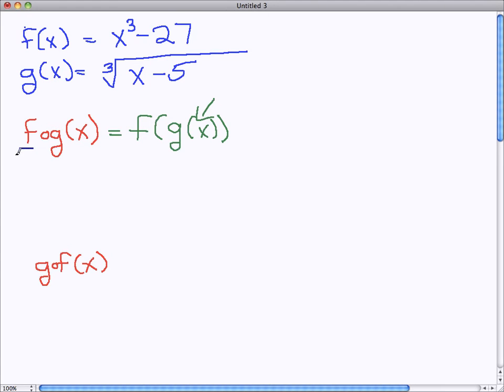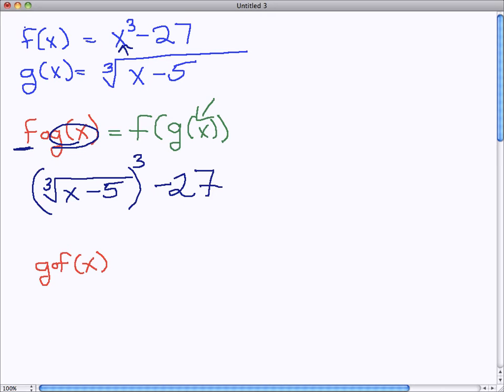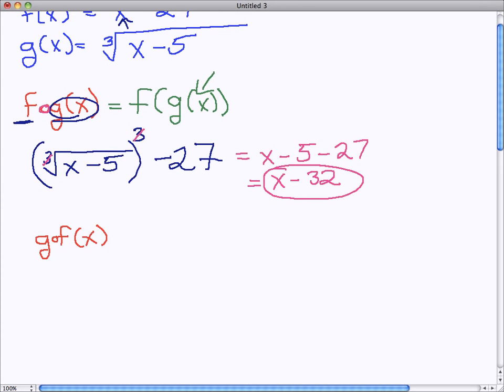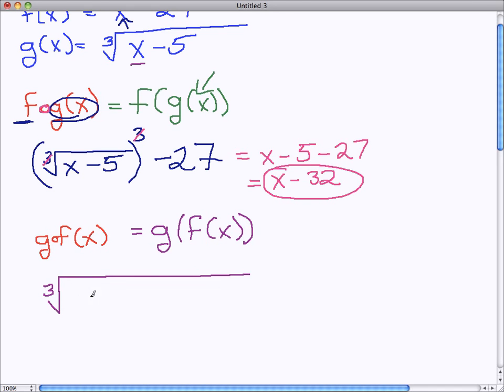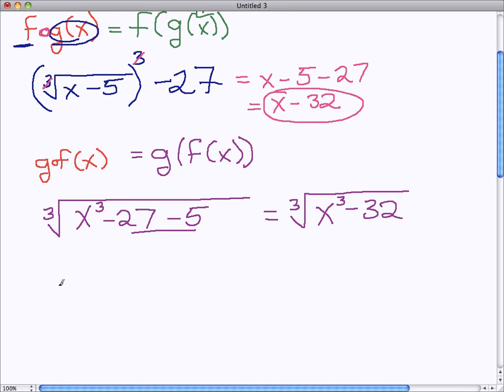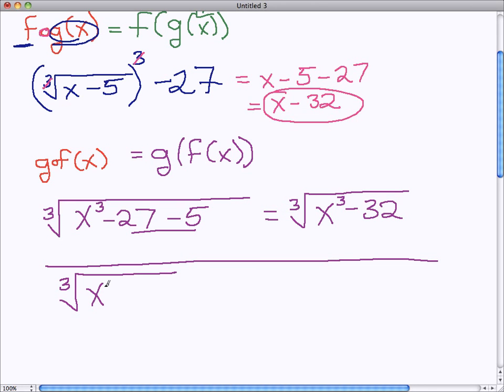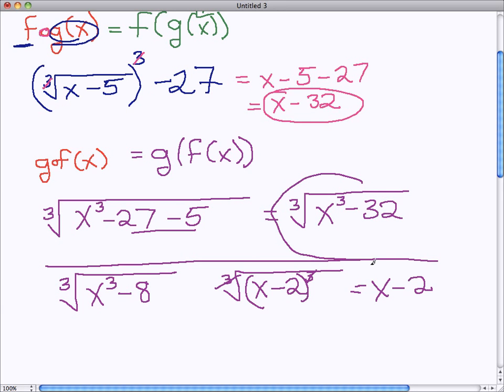Composition of functions